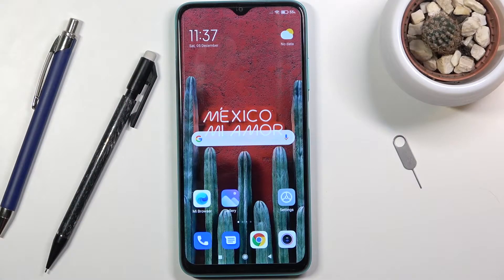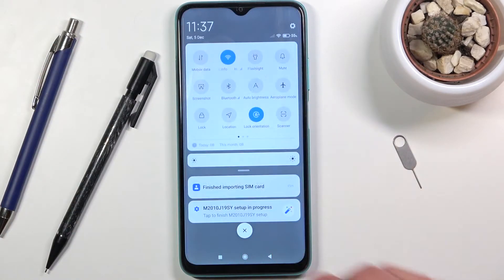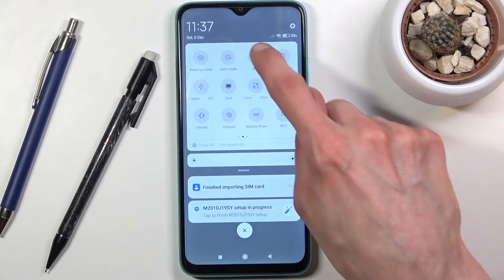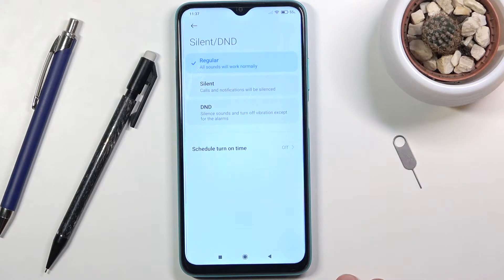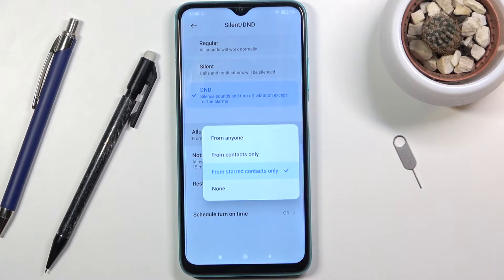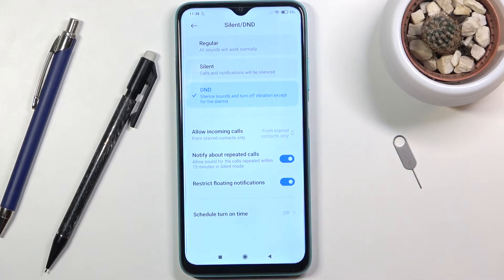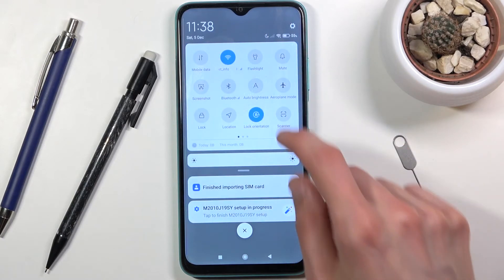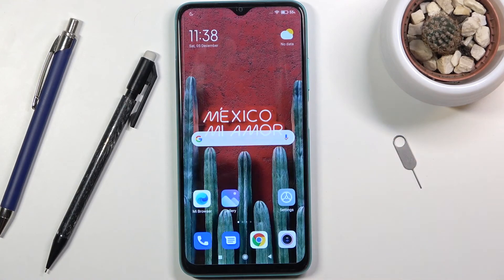How to Activate Do Not Disturb Mode on XIAOMI Redmi 9T – Limit Distractions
Do you know what happens if you enable Do Not Disturb Mode on your XIAOMI Redmi 9T device? Do you still receive calls and texts? Come along with related instructions to easily access the audio profiles settings panel to activate Silent Mode that automatically quiets all of the distracting notifications and sounds on your XIAOMI Redmi 9T device.

How to use Do Not Distrub Mode in XIAOMI REDMI 9T? How to enable Do Not Distrub Mode in XIAOMI Redmi 9T? How to switch on Do Not Distrub Mode in XIAOMI Redmi 9T? How to get access to the Do Not Disturb Mode Settings in XIAOMI Redmi 9T?